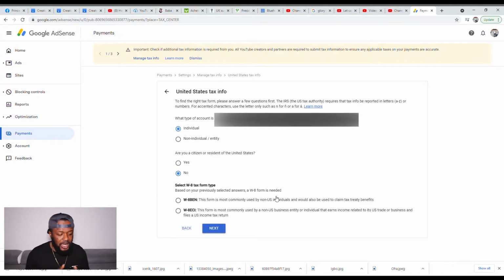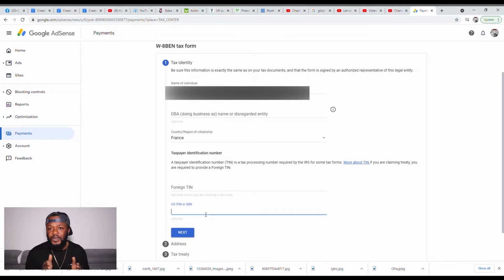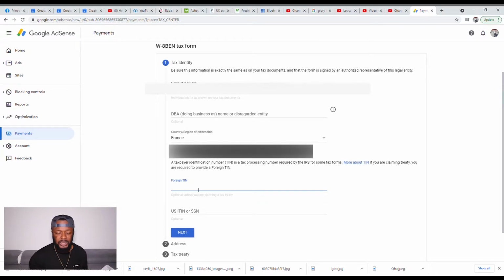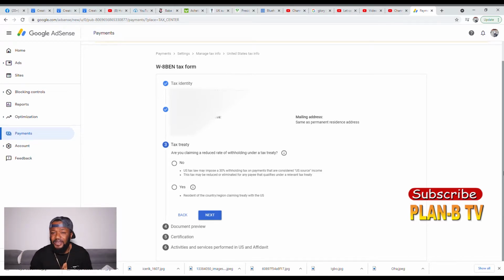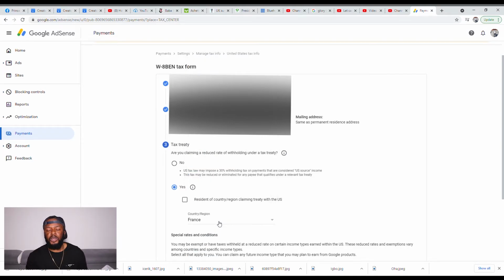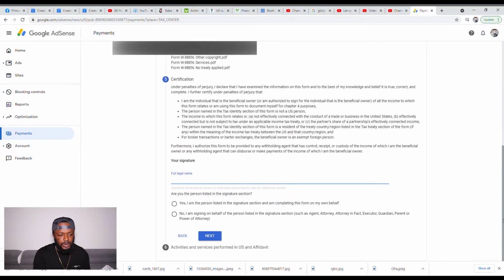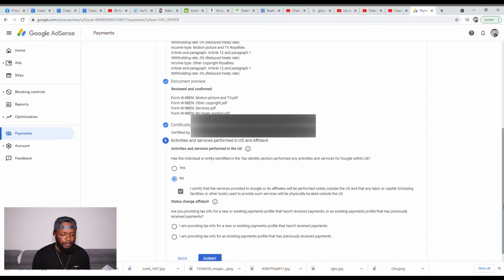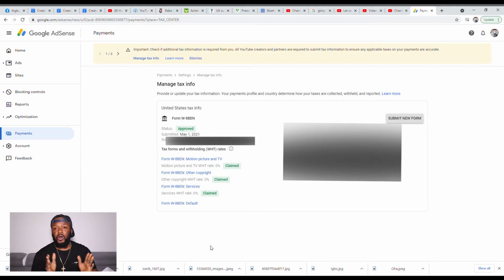How to fill youtube Adsence tax info, Paying 0% tax rate for non US youtuber